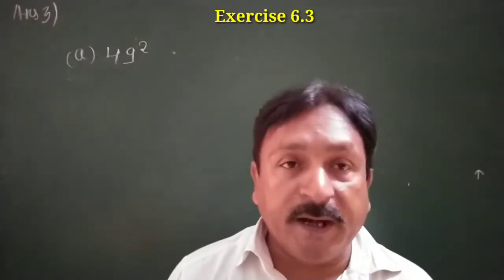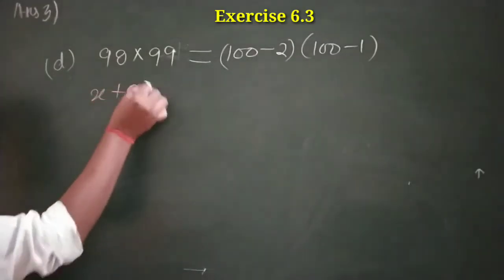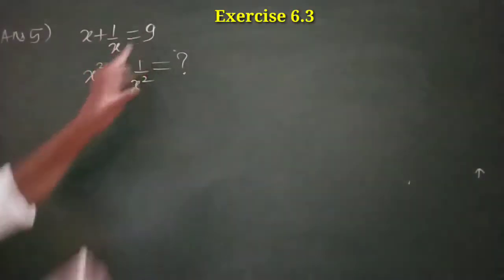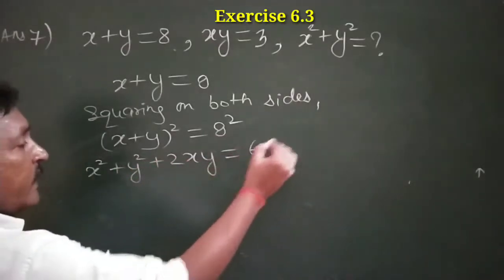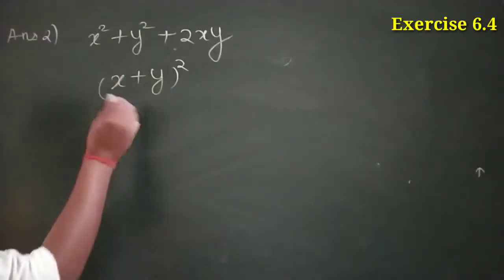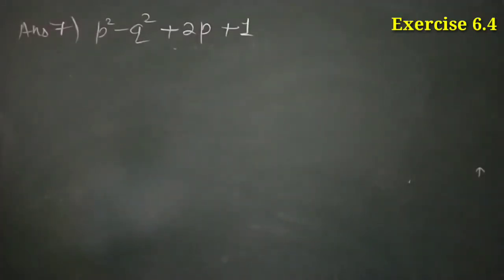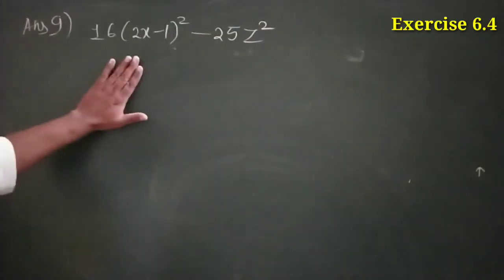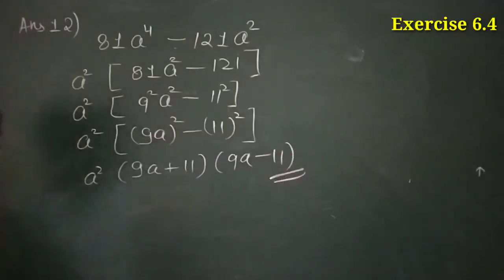VIII Mathematics: Ex:6.3( Solutions of Q.3 to Q.8) & Ex:6.4(Solutions from Q.1 to Q 12)